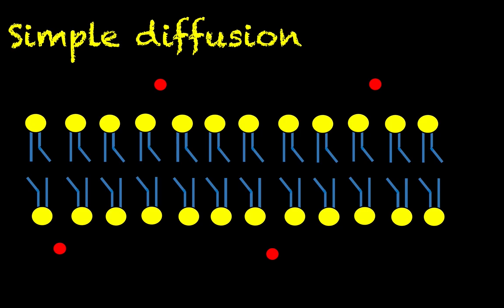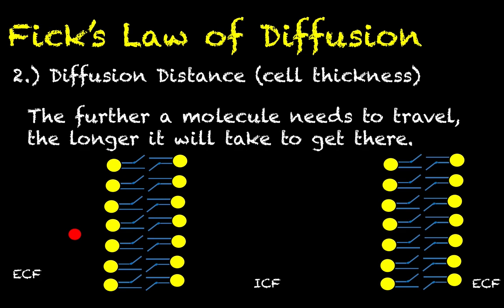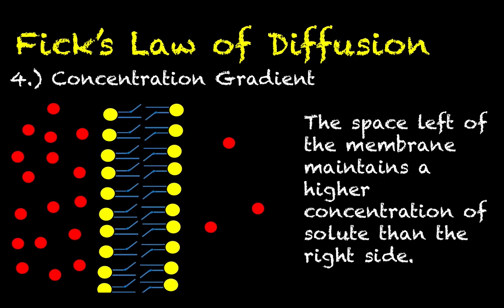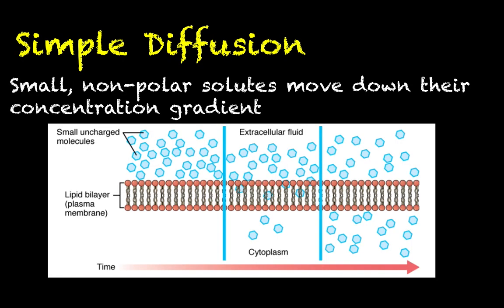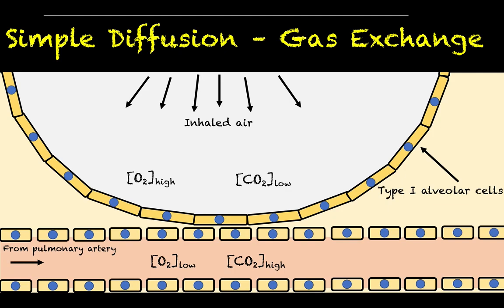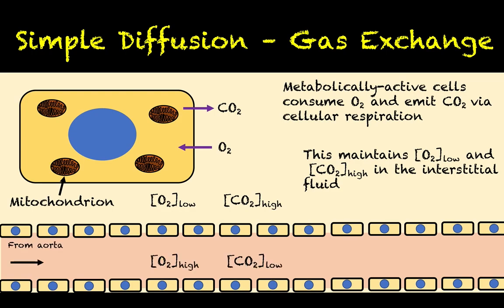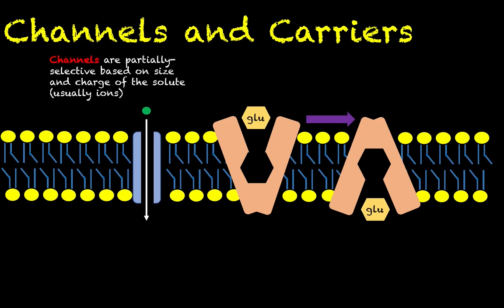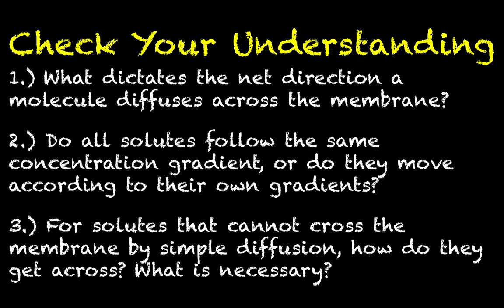Human Physiology # 19 - Passive Transport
In this video I discuss Fick's Law of Diffusion, and both simple diffusion and facilitated diffusion.